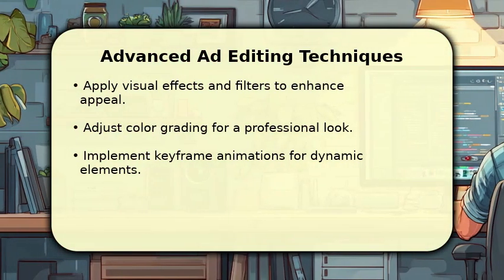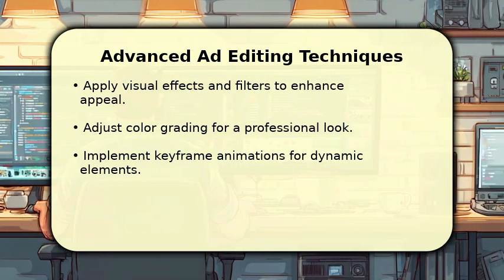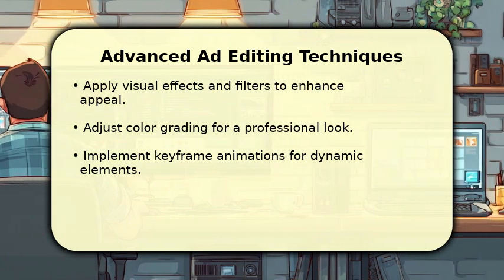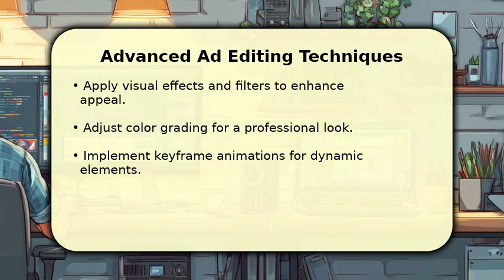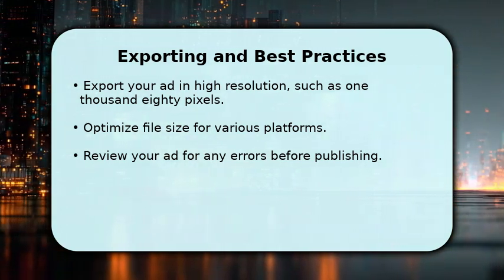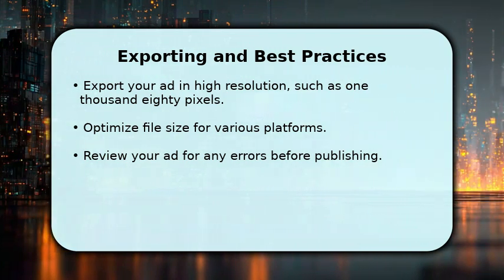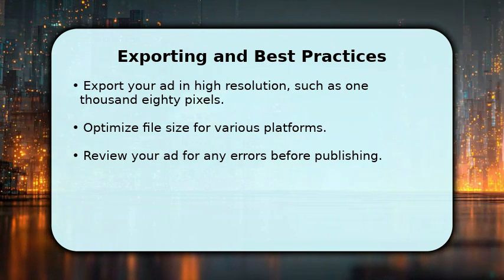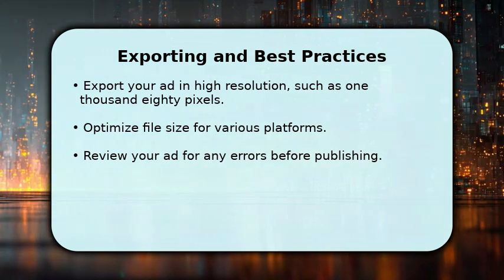How to Edit Ads in CapCut (Updated 2025)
▸ :^) Unlock the secrets to crafting professional and engaging video advertisements directly within CapCut. This detailed tutorial will guide you through every step of the ad editing process, from initial footage import to final export, ensuring your promotional content captivates your audience. Learn essential techniques for trimming clips, adding dynamic text, applying creative effects, mastering transitions, and optimizing audio for maximum impact. Whether you're creating social media ads, marketing campaigns, or product showcases, this video provides actionable tips to elevate your video editing skills and produce high-quality, conversion-focused advertisements. Transform your raw footage into compelling stories that drive results with CapCut's intuitive features. Tags: CapCut editing, ad editing, video ads, mobile video editing, social media ads, CapCut tutorial, how to make ads, video marketing, product promotion, short video ads, CapCut tips, video effects .